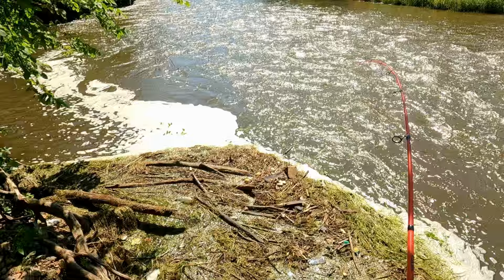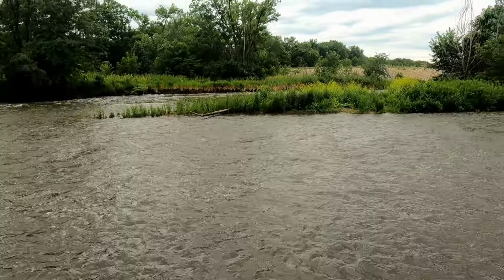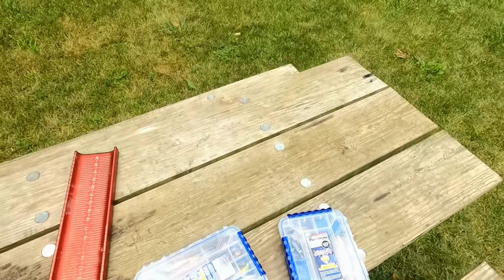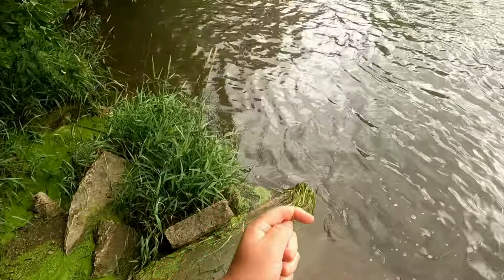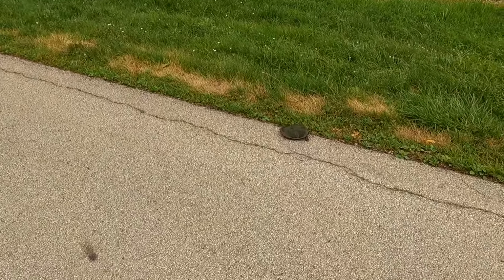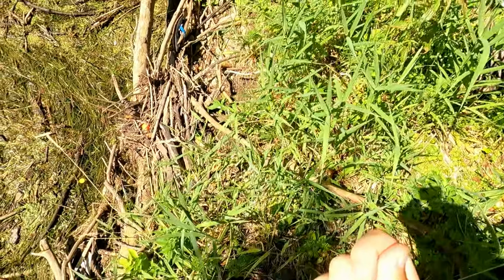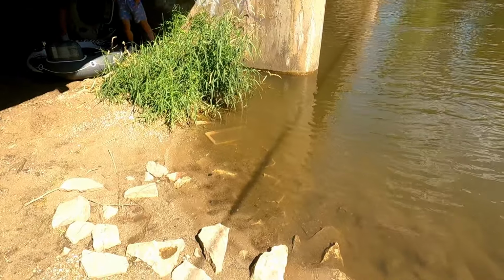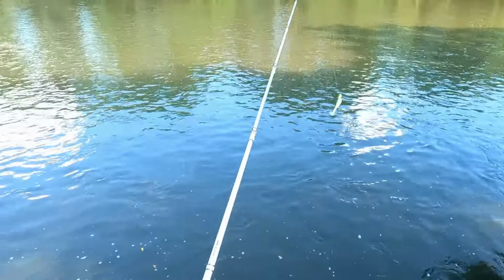Mystery Line Snag, While Smallmouth Fishing on the DuPage River!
Bananasac's Outdoor Adventures

I upload a ton of highlights & funny clips of my Outdoor Adventures - Sub so that you don't miss the next video! Also, if you want to watch me live check me out on my Twitch account at Twitch:

Welcome to Bananasac's Youtube Channel.

Hello I’m Bananasac thanks for stopping by. I post clips and highlights from my Live Fishing Streams.
I usually fish in Illinois, and I'm fishing for whatever bites.